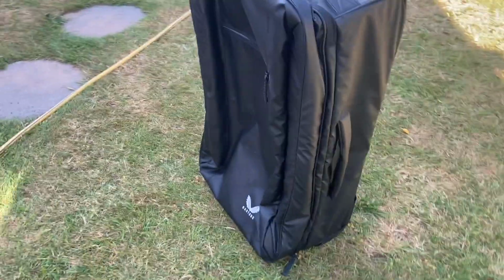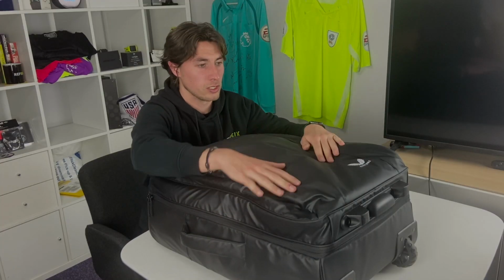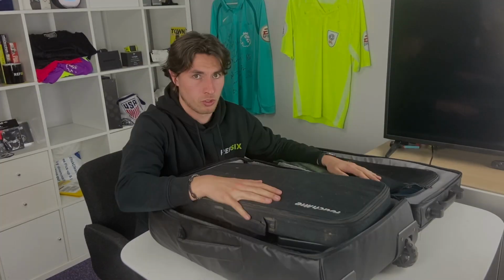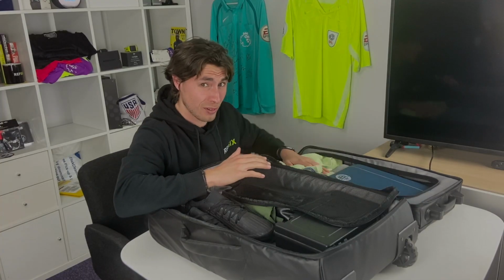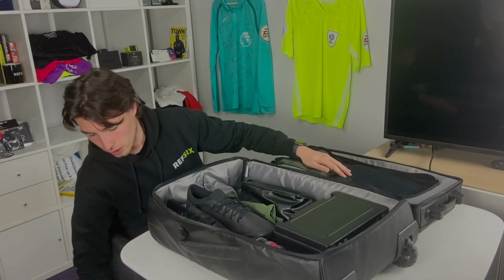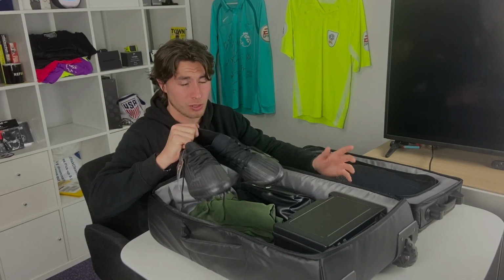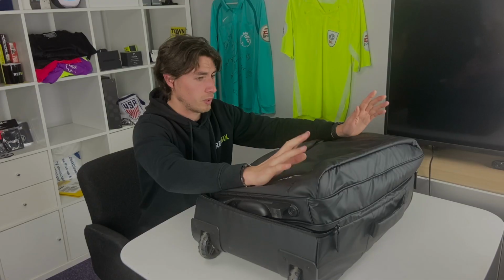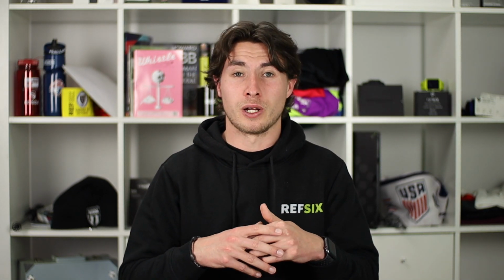Castore bag review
Thinking of getting a new referee bag? we sat down and reviewed the Castore Roller bag. We believe it could rival the Nike Roller bag.